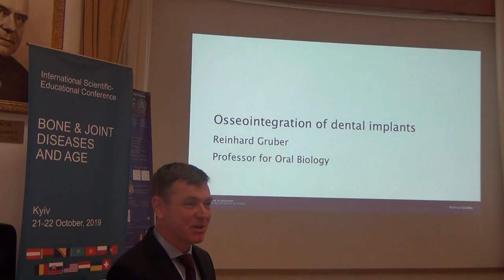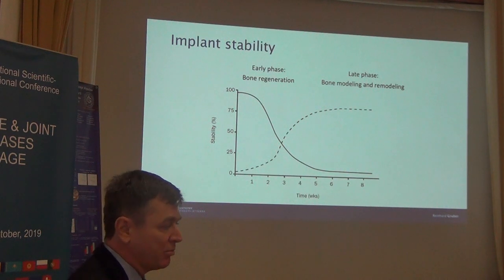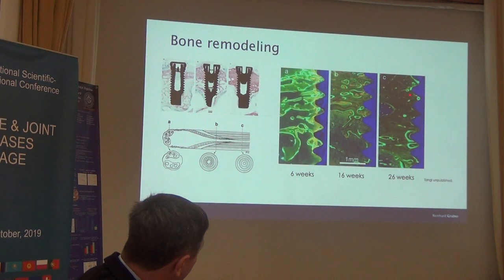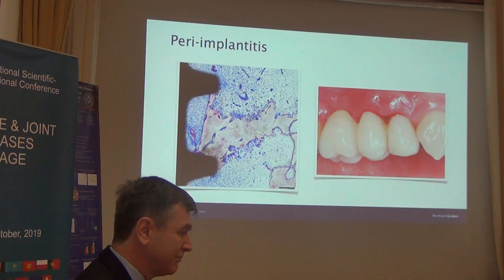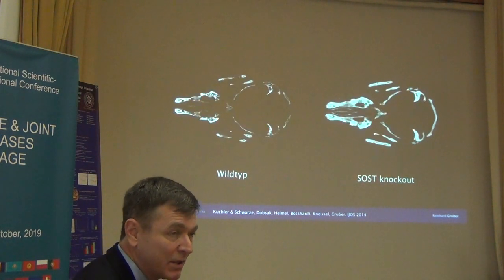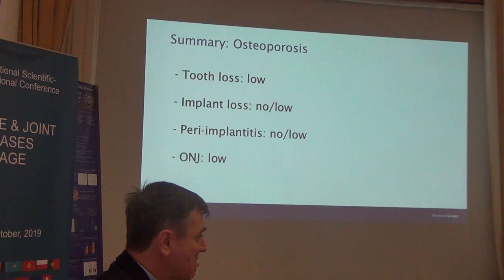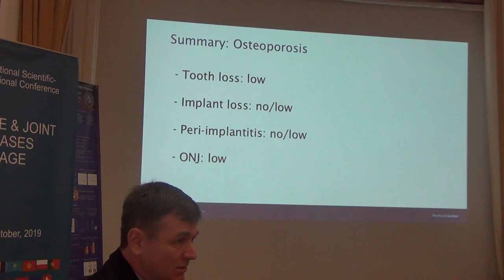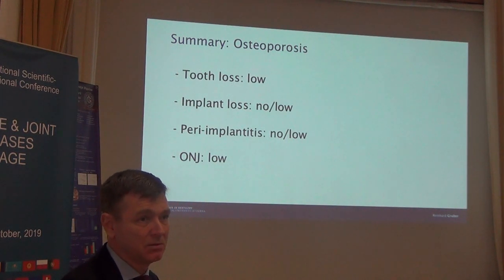Osseointegration of dental implants: biological principles. R. Gruber (Austria)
Osseointegration of dental implants: biological principles
Осеоінтеграція зубних імплантатів: біологічні принципи
R. Gruber (Austria)